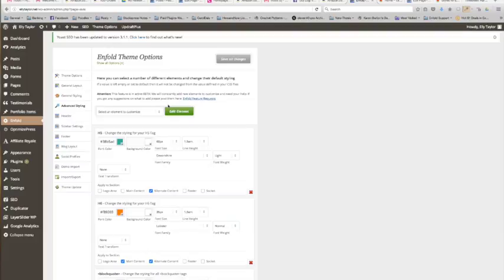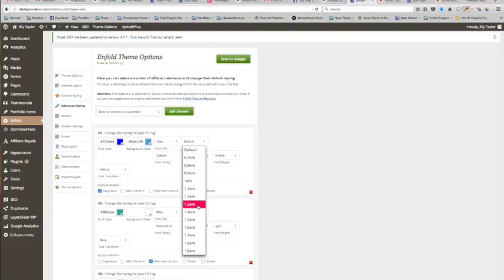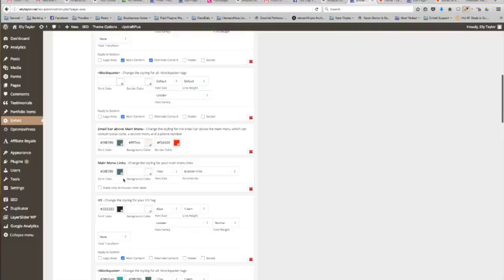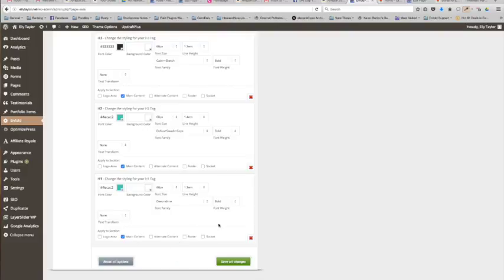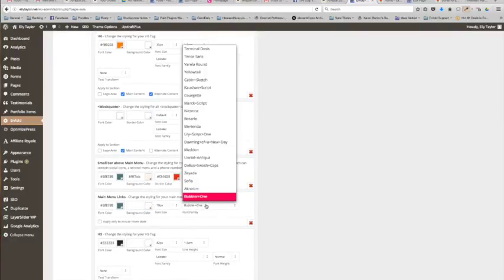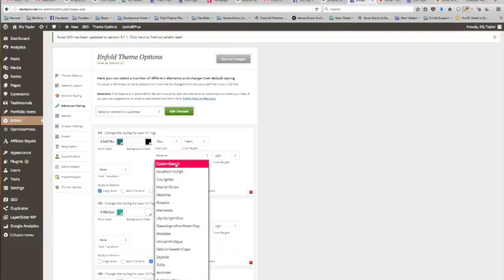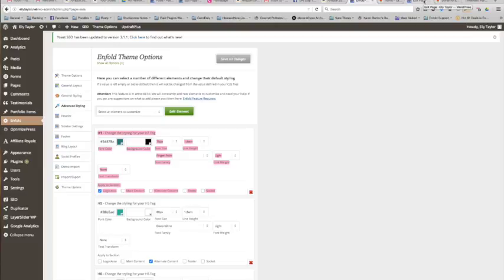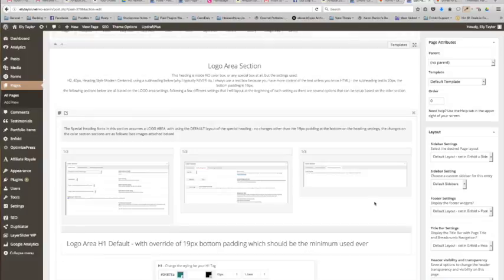how to change fonts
This video is about how to change fonts